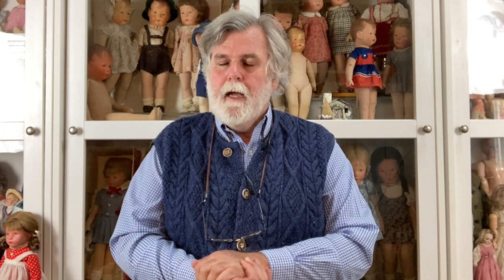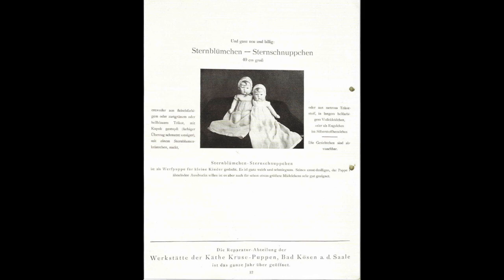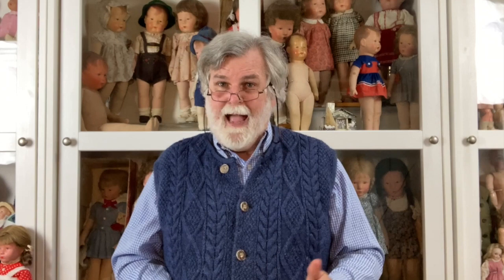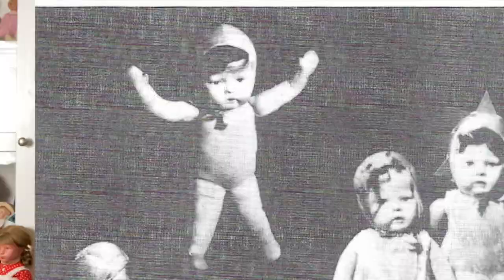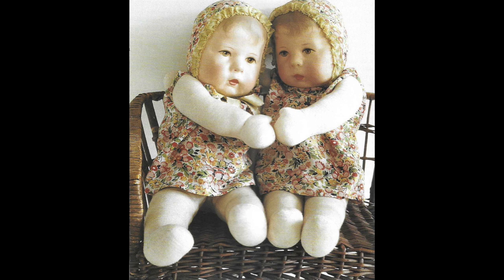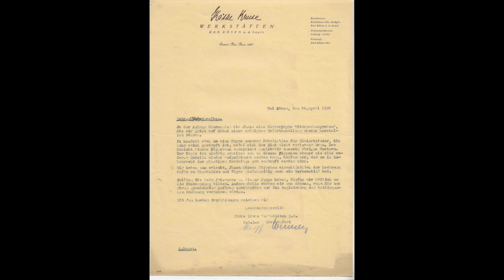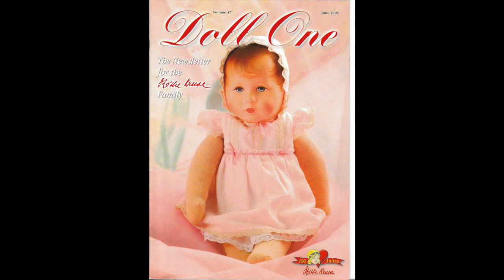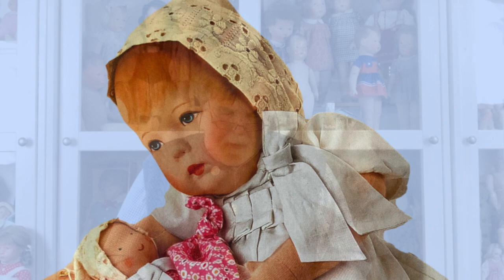The Extremely Rare ‘Shooting Star’ Kathe Kruse XV Sternschnuppchen Doll with Jonathan Green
The Extremely Rare ‘Shooting Star’ Kathe Kruse XV Sternschnuppchen with Jonathan Green | Join Jonathan Green of Jonathan Green & Company in his stunning Kathe Kruse film set for a program on one of the rarest Kathe Kruse dolls in the world.  In Loving Memory of Jonathan Green